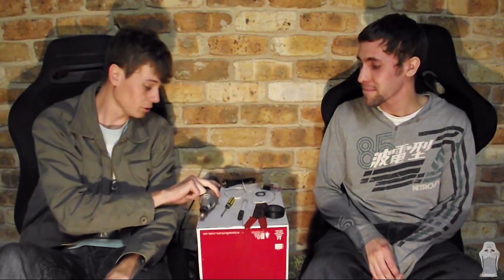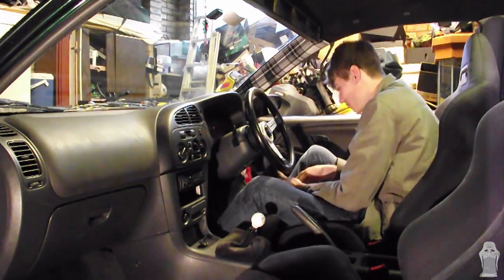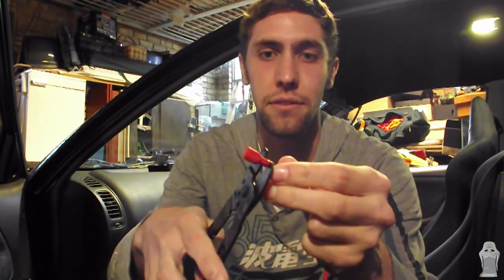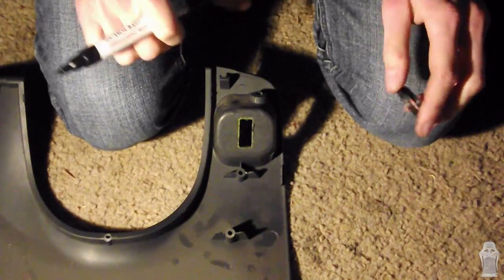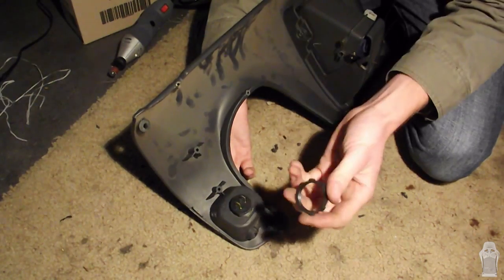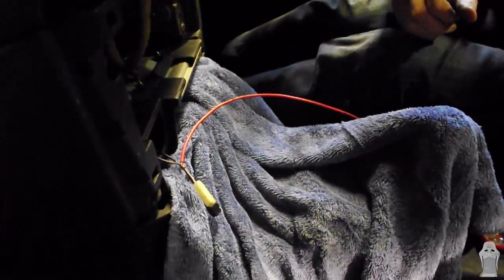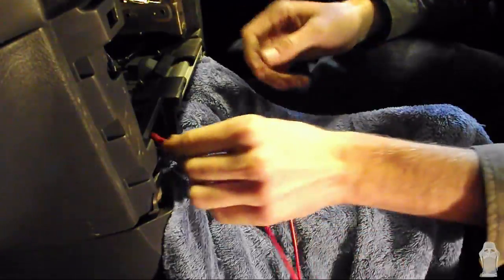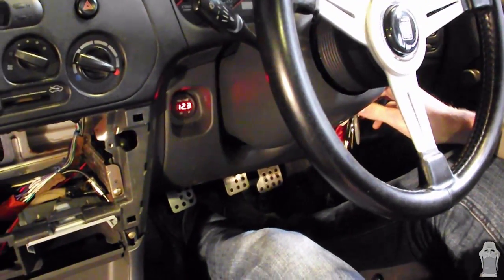DIY Voltage Meter Install - The Racing Seat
In this episode, we show you how to install a cheap Volt meter into your car. The whole install cost us less than $7 in parts.

Parts list we used:
-Volt meter
-Wire
-Crimp connectors (or other means of connection)
-Solder and soldering iron
-Wire strippers or pliers
-Drill or rotary tool
-Screw drivers

Finally we are not professional mechanics so please use some common sense when following our DIY guides. make sure you use safety equipment as needed and play cars safe! If you are unsure of the legality, warranty issues or if this mod will work for you contact your local road authority, your dealer, or a qualified mechanic and have a chat to them.

This video is intended as entertainment only.